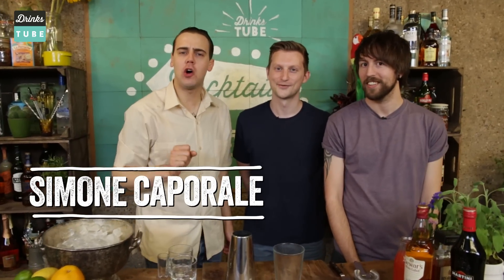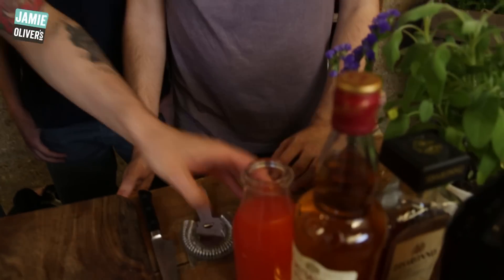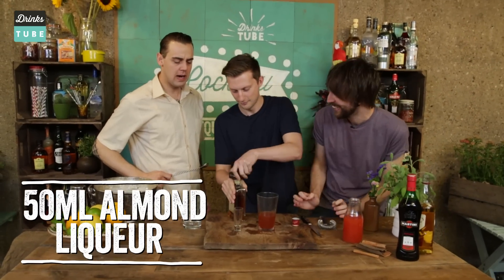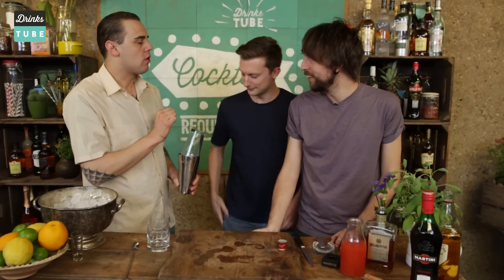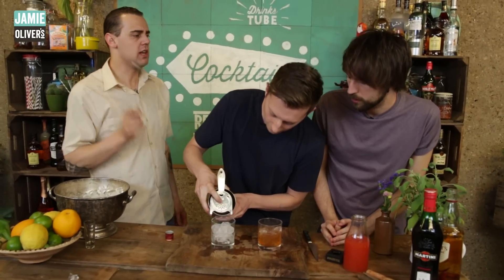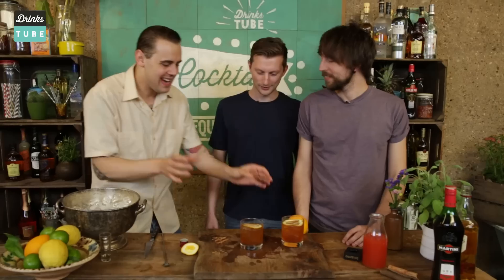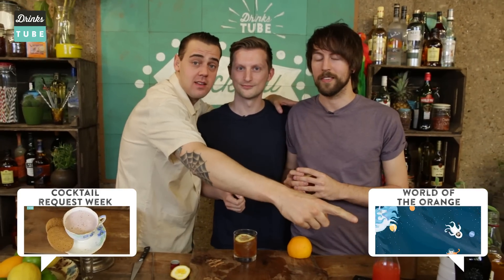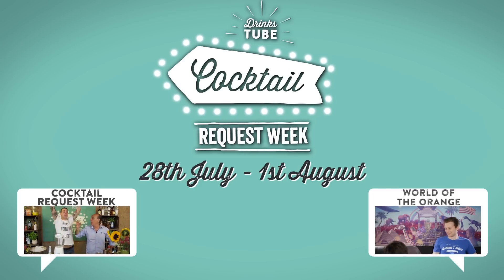A Scotchwork Orange featuring World of the Orange | Cocktail Request Week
Welcome some new faces to Drinks Tube - it's YouTubers Brad and Liam AKA World of the Orange! In this video they join Simone Caporale's Cocktail Boot Camp to answer the orange-related requests we've received this week. This is their A SCOTCHWORK ORANGE - a variation on the classic Blood and Sand cocktail.

It's a seriously tasty combination of Dewar's Scotch whisky, Martini Rosso vermouth, blood orange juice and amaretto liqueur. Serve it on the rocks with an orange and cinnamon garnish. Orange you glad you watched this video?

Drinks Tube is running COCKTAIL REQUEST WEEK from Monday 28th July to Friday 1st August. It's a chance to get your very own cocktail recipe video dedicated to you on the Drinks Tube channel. We've got loads of Drinks Tube, Food Tube and YouTube stars here all week mixing up brilliant drinks especially for YOU.

Get involved from Monday 28th July on Twitter, Instagram or Facebook using the hashtag CocktailRequest. Inspire us with a moment, a flavour, a place or an occasion. Anything you like! We'll be picking our favourites all week and turning them into brand new cocktails.

AND if you can get to London, you can come and see us at work mixing the drinks and filming the videos inside Old Street Station from Monday to Friday between 10am and 6pm.

Find recipes for hundreds of cocktails you can make at home at the Mixed Cocktails

x